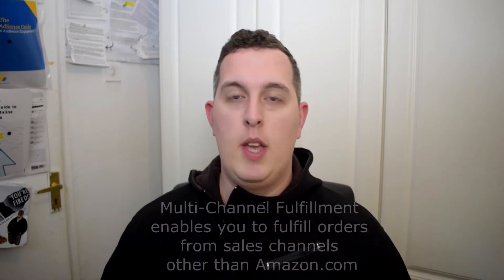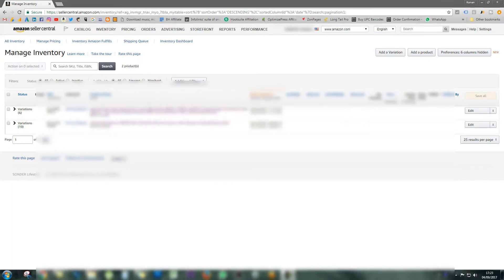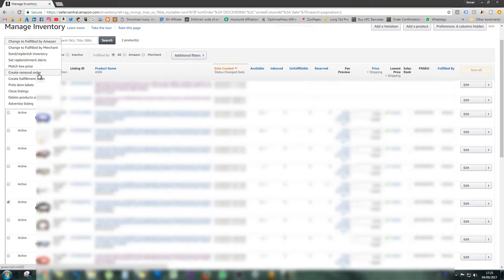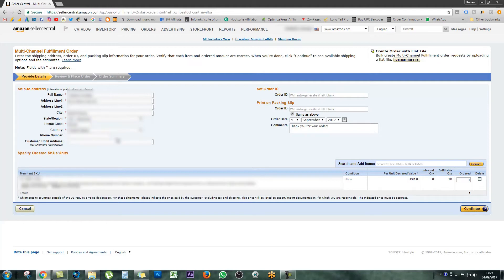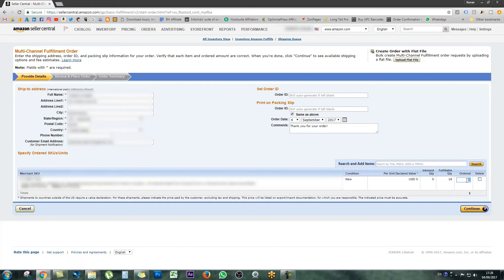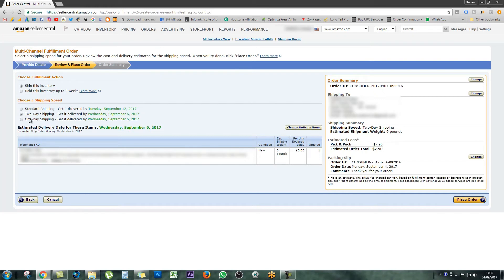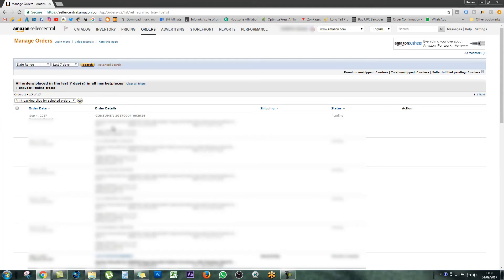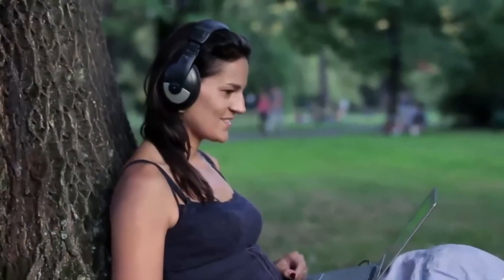How To Create A Fulfilment Order in Amazon Seller Central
How To Create A Fulfilment Order in Amazon FBA. This video shows how to do a multi channel fulfilment on amazon. Create a fulfilment order in amazon seller central.

Multi-Channel Fulfilment is an optional feature within Fulfilment by Amazon (FBA) that provides you the fast, trusted Amazon shipping and fulfilment for your orders made from other sales channels. Give your customers the fast Amazon shipping experience they love and help build customer loyalty and sales.

Multi-Channel Fulfilment (MCF) is a program within Fulfilment by Amazon (FBA). With MCF, Amazon stores your inventory in our fulfilment centers. When items sell on Amazon, on your own site, or on another ecommerce site, Amazon picks, packs, and ships them to your customers.

Use the tools in your seller account to create MCF shipments to Amazon, submit orders for Amazon to fill, and manage customer service for those orders. With Multi-Channel Fulfilment you scale your business and manage spikes in orders during peak seasons. You can also offer customers one- and two-day delivery options.

With MCF, you can choose to have returns sent back to you or back to Amazon fulfilment centres and returned to your inventory. You can request to have your inventory returned to you at any time.

Your FBA inventory can automatically be fulfilled using MCF. If you have a Professional selling account, you can list your multi-channel fulfilment inventory without making it available for sale on Amazon.

Amazon Fulfilment Order

Interested in using ZonPages for Amazon selling?

My Badass Microphone!

My 1080p Webcam!

I'm a Bluehost user, I love their hosting and ease of use!

I bolt OptimizePress to my WordPress Sites!

I will thank you a thousand times!